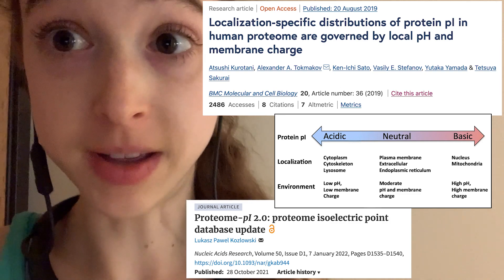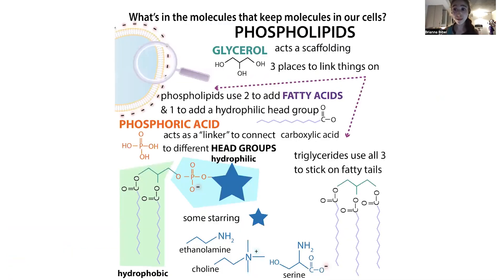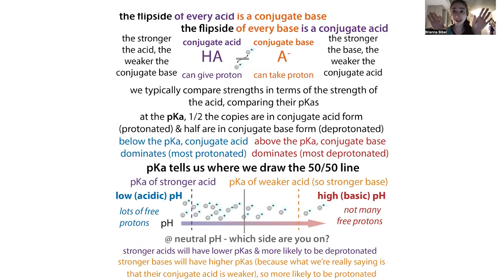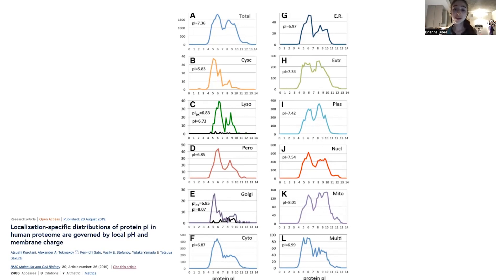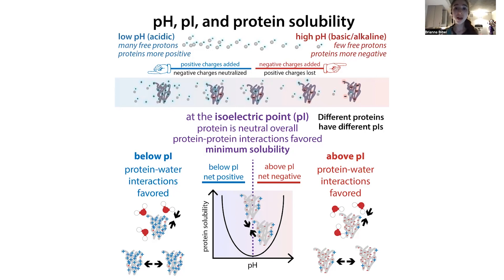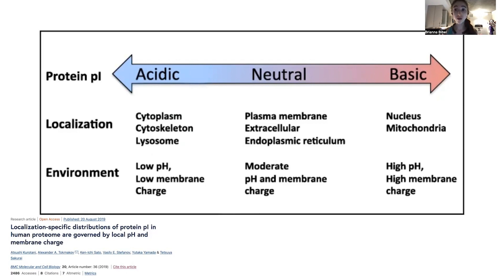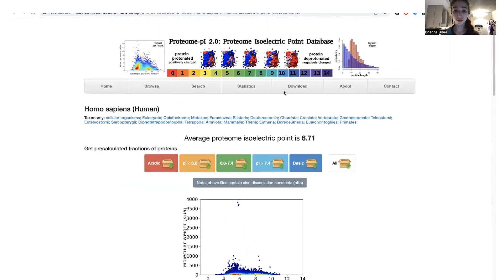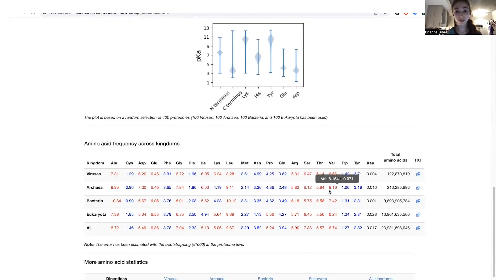Variability in protein isoelectric points (pIs) & charges depending on cellular location, etc.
Someone asked me a question about protein charge and I ended up stumbling upon a couple of really interesting (and open-access) papers about the pI's of human proteins... And proteins from other organisms. Basically, where a protein is located in a cell, and what the protein hangs out with, impacts what charge the protein would ideally have. And this is reflected in the pI values of the proteins. The pI is that pH at which a protein is neutral overall. When you go to a pH higher than the pI (more basic/alkaline conditions), the protein is net-negative. And if you go to a pH lower than the pI (more acidic conditions), the protein is net-positive. Because the pH differs in different compartments (e.g. lysosomes are acidic, nuclei are more neutral), the pIs of proteins in those compartments are different. Proteins don’t “want” to be totally neutral because then they’re typically unsoluble and clump up. But they also don’t “want” to be “too charged” because then they’ll either be attracting or repelling all sorts of stuff. So proteins often have pI’s around the pH of their environment. And since that environment differs from protein to protein, so do their pIs. Proteins in lysosomes, for example, tend to be more acidic (have low pIs) and those in nuclei tend to be more basic (have higher pIs). Also, proteins in negatively-charged membranes tend to be more basic (so they’re more +-charged normally and therefore can hang with those negatively-charged phospholipid heads) and those that hang out with DNA or RNA tend to be more basic too (so they can hang with the negatively-charged nucleic acid backbone). blog form

note: Hope I got everything correct - this is at least my understanding and interpretation of things. One correction - apparently the nucleus is pretty neutral, not basic, but the proteins in it are - thanks to all that negatively-charged DNA it needs to hang out with. Sorry for any confusion!

Here are links to those papers:

Kurotani, A., Tokmakov, A.A., Sato, KI. et al. Localization-specific distributions of protein pI in human proteome are governed by local pH and membrane charge. BMC Mol and Cell Biol 20, 36 (2019).

Lukasz Pawel Kozlowski, Proteome-pI 2.0: proteome isoelectric point database update, Nucleic Acids Research, Volume 50, Issue D1, 7 January 2022, Pages D1535–D1540,